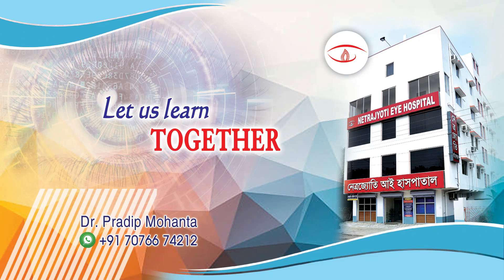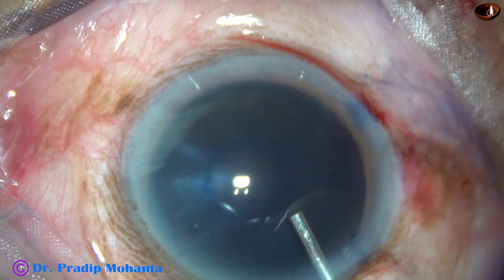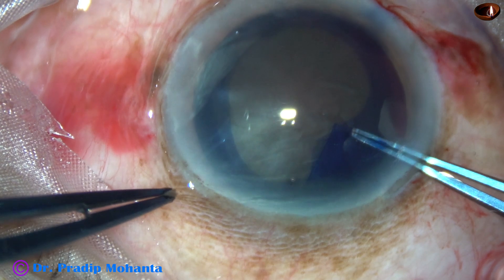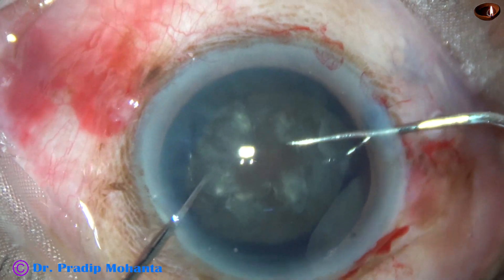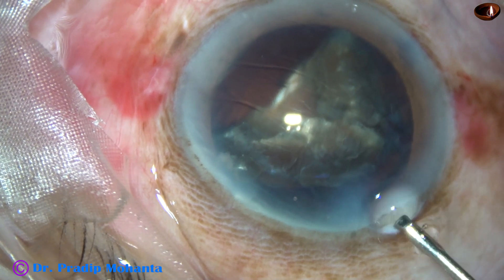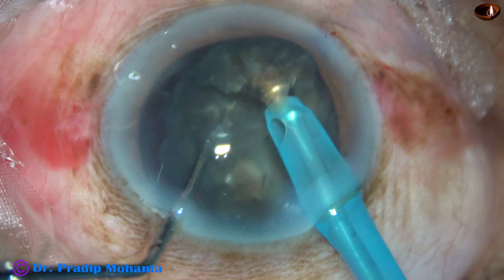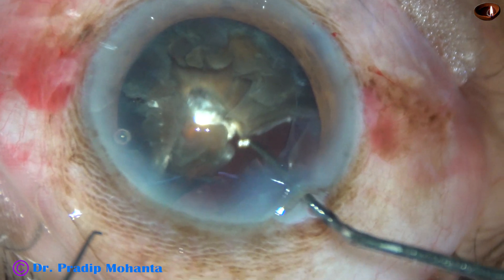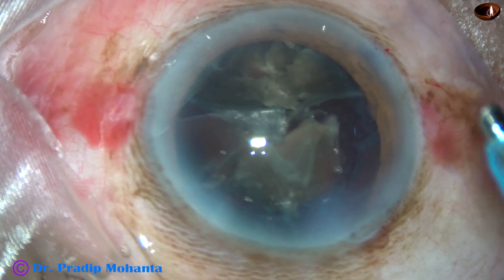The hardest cataract in the last semester with weak zonule - caught PC : Pradip Mohanta, 28/09/2020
In this case I caught the posterior capsule (PC) during emulsification of the last piece. However, my reflex  to immediately stop and use reflux came into play and saved the PC.
Dear Colleagues,
For SICS / Phaco Training under careful supervision:
Let it be known to you that:
Sincerely yours,
 Pradip Mohanta,